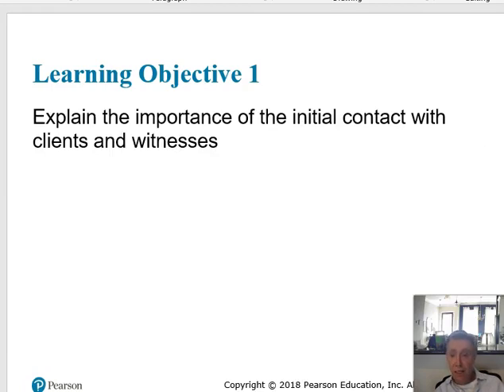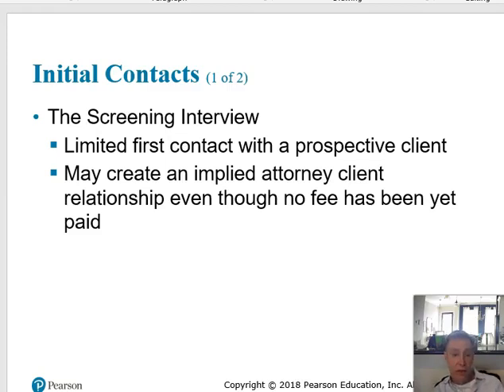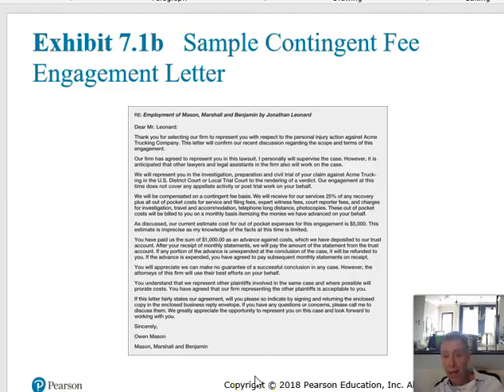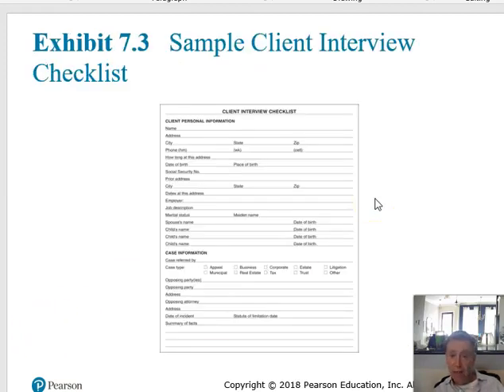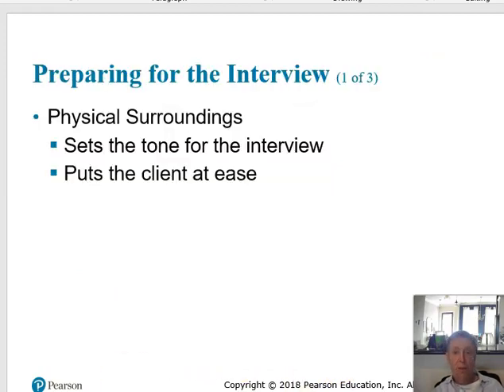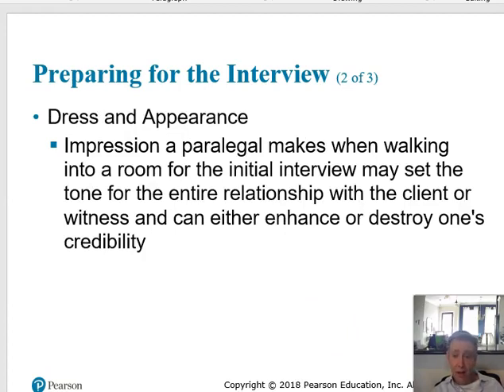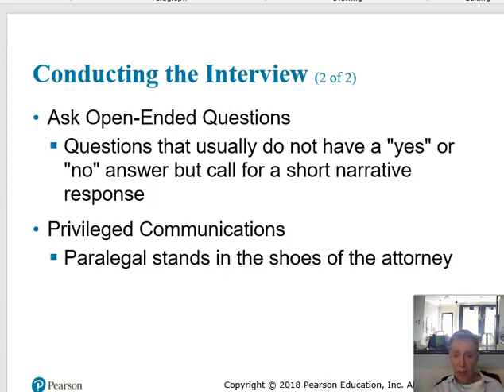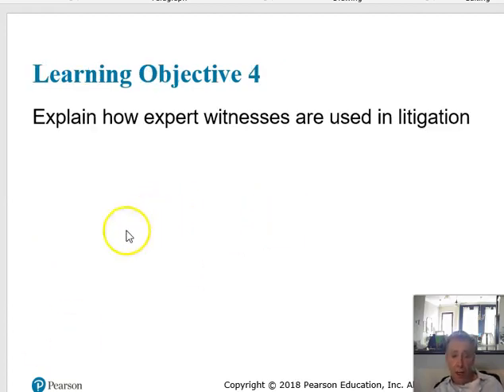Chapter 7 Video Lecture Part 1